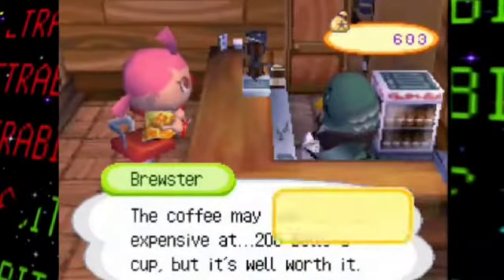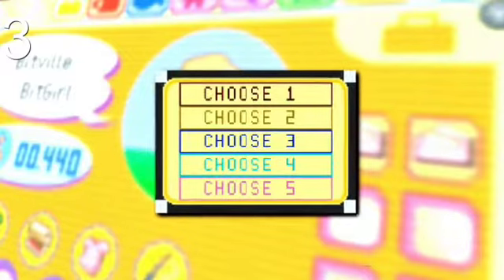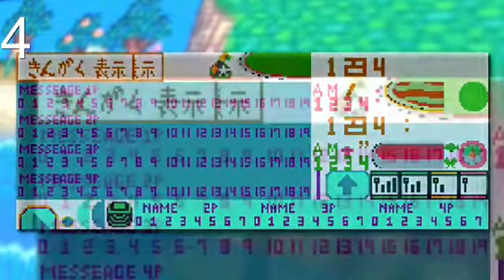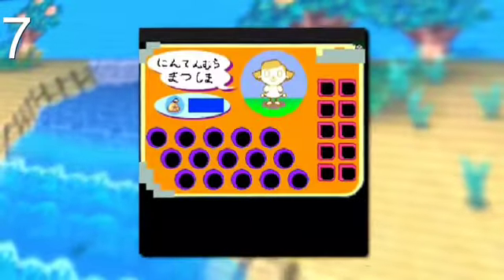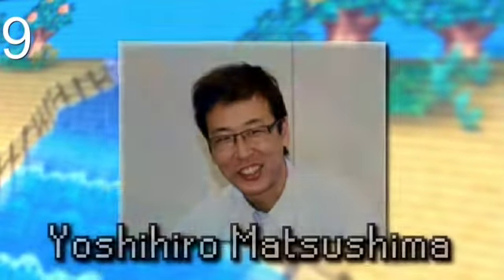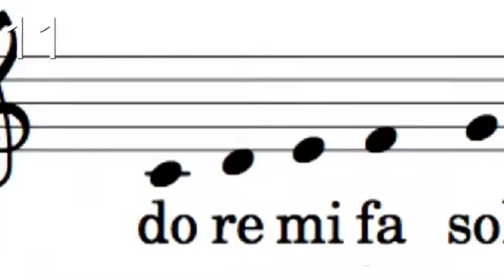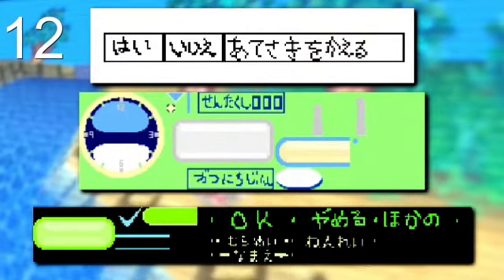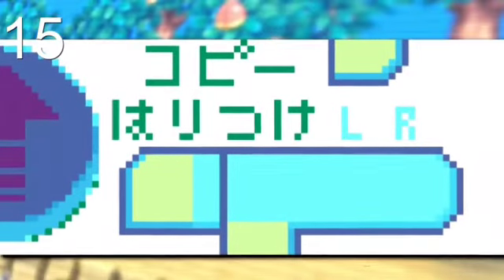P L A C E H O L D E R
Well, he asked for them to be counted!